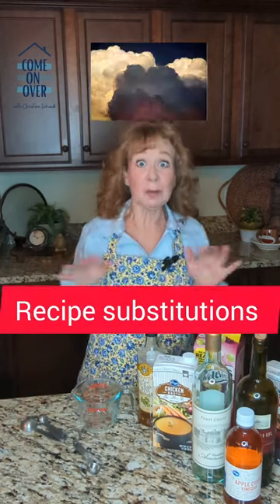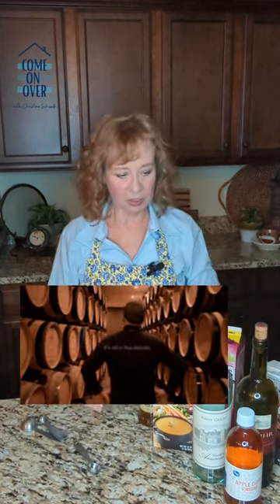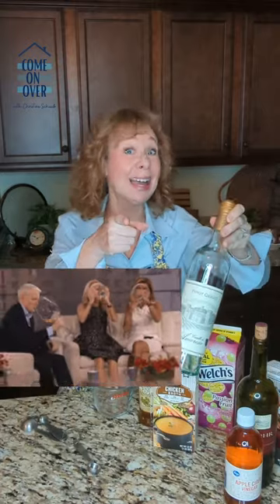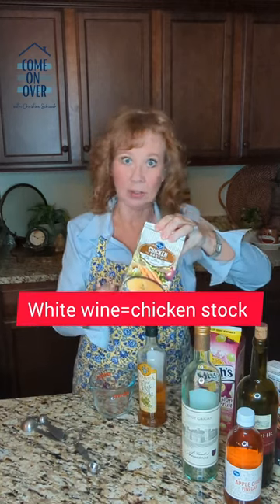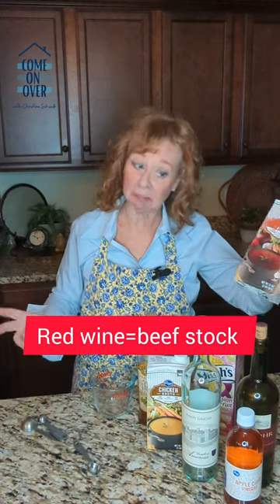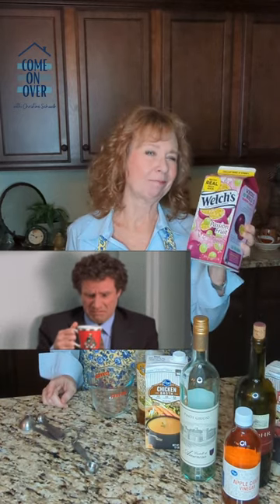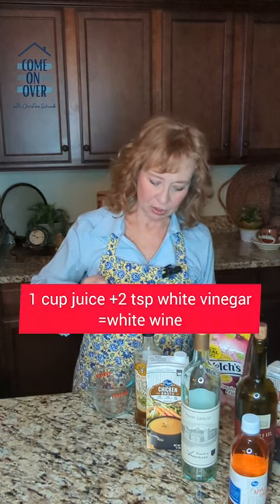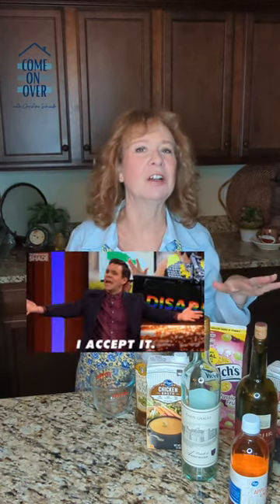Substitute THESE for red or white wine in recipes!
If a recipe calls for red or white wine and you are all out, don't give up on that recipe because you can substitute!

🏆 We just won the 2023 Telly Award for Non-Scripted Web Series!